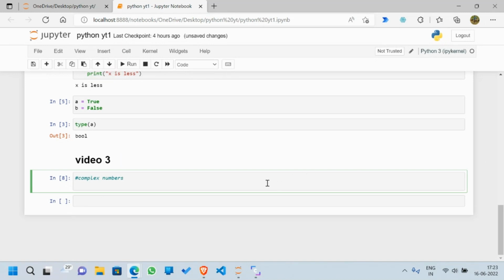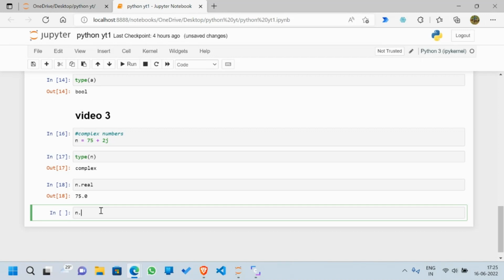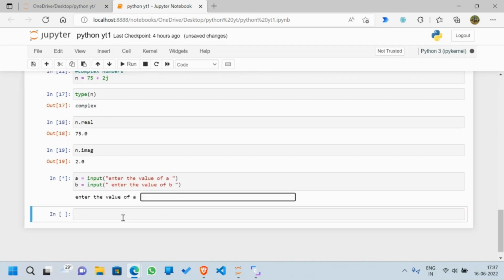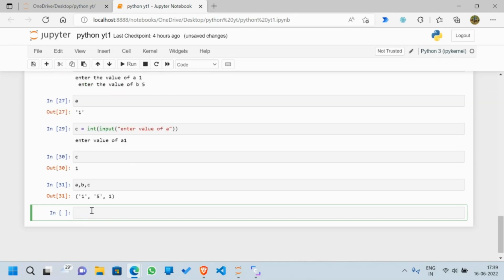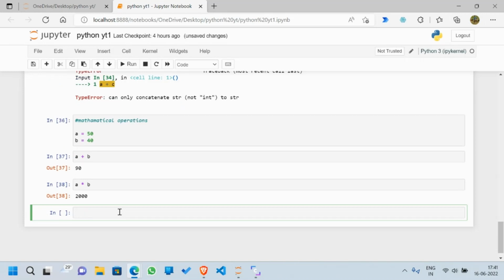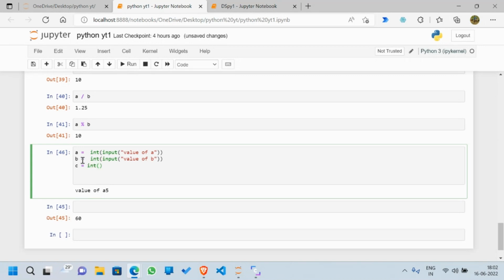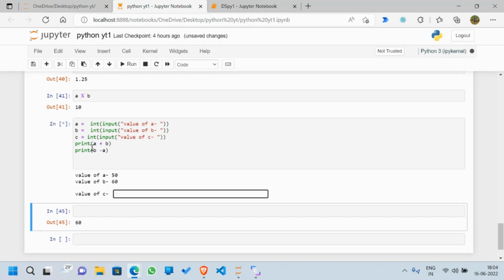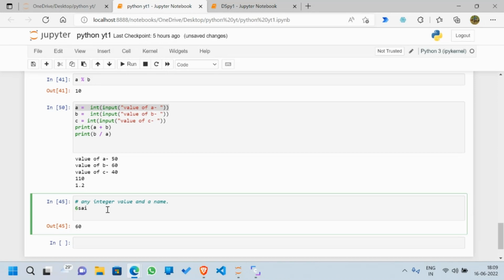Python Type Functions and Concatenation | Python Tutorials | Python Videos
Hey all, welcome back to my youtube channel. i have created a video on Type functions and Concatination. including Mathimatical Operations. kindly do like share and support my channel. and share with your friends. link of this series previous videos is avaliable below. do check it out if you have not watched without watching them if you watch this you won't understand anything. link below...